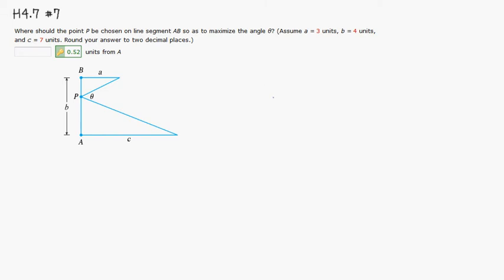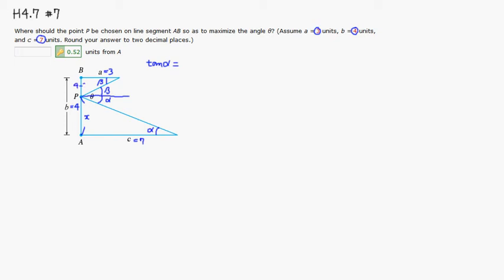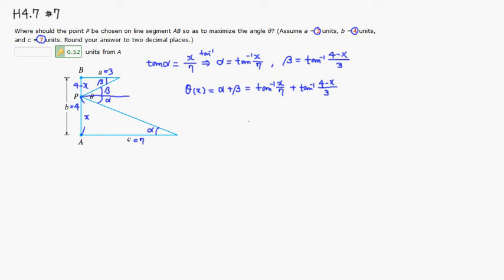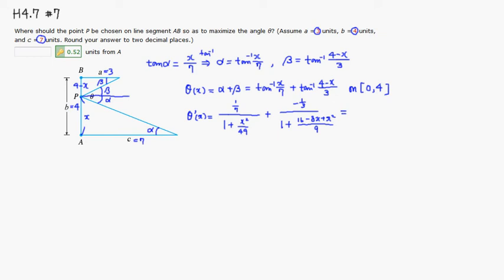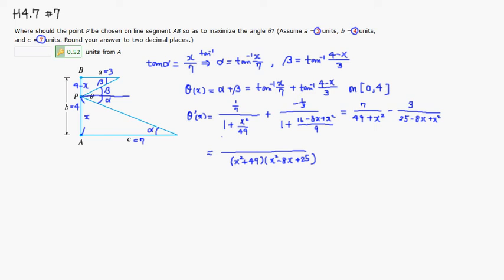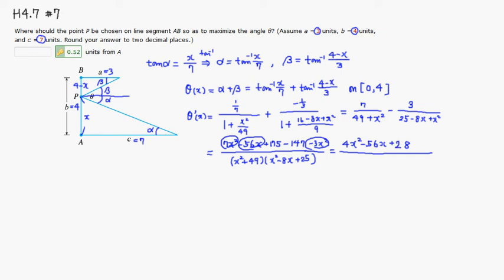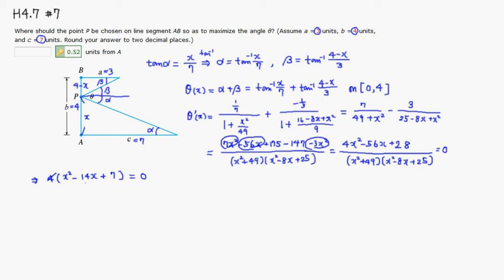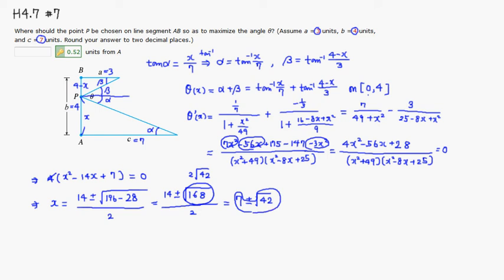m131 h4 7 7a f2012